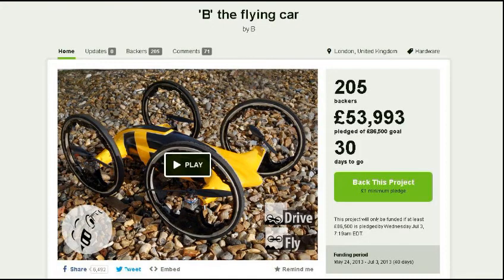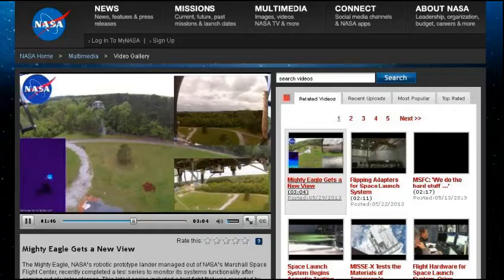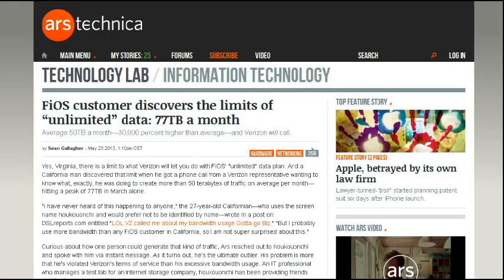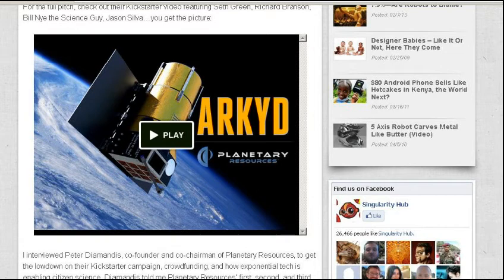TDD report for June 01, 2013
"B" The future of transport New design for flying helicopter car

Mighty Eagle Gets a New View - Robotic prototype lander

FiOS customer discovers the limits of "unlimited" data: 77TB a month

Diamandis And Planetary Resources To Build First Crowdfunded Space Telescope For Public Use